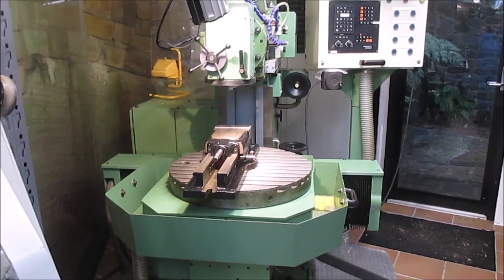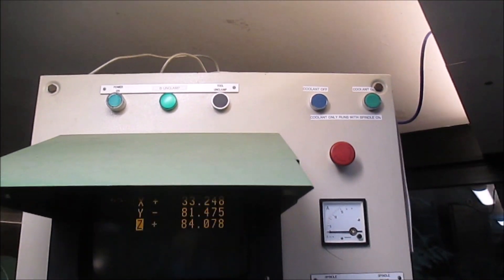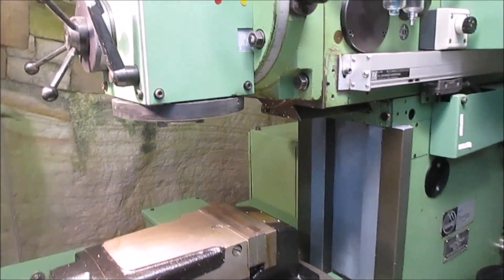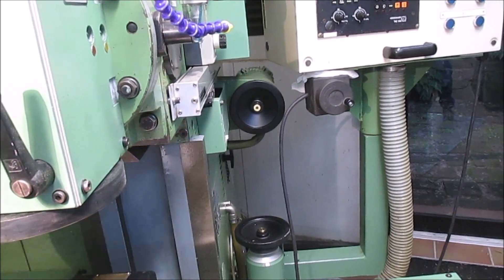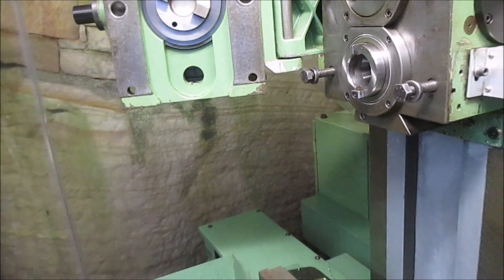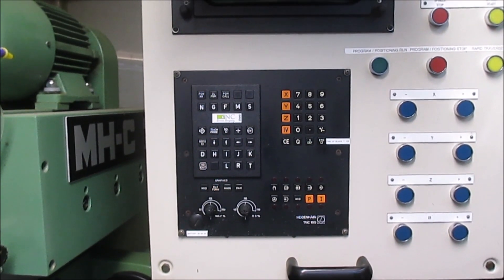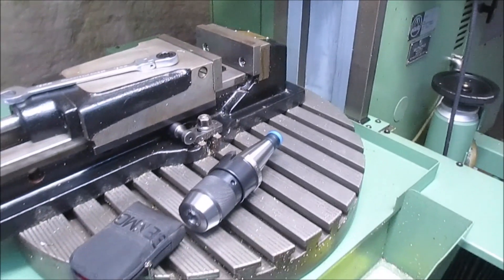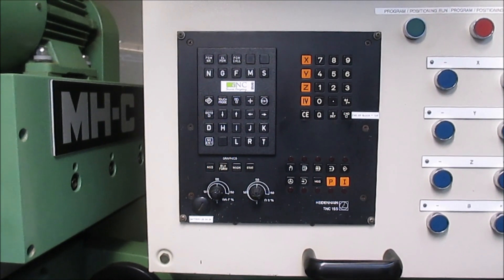Resurrecting a Maho MH 700 C with Heidenhain TNC 155 controller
An old Maho 4 axis milling machine in good mechanical condition but upgraded to a better CNC controller in the early 90's. Many faults and no updated wiring schematics. Lots of bad electrical connections, redundant wiring and parts covered with acidic dirt making for short circuits. Also timing issues with starters and PLC's.